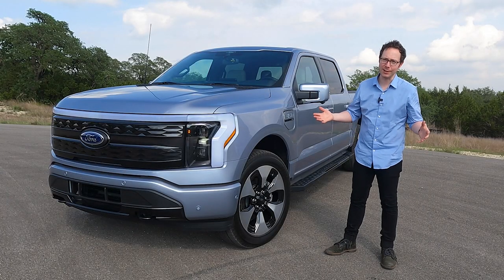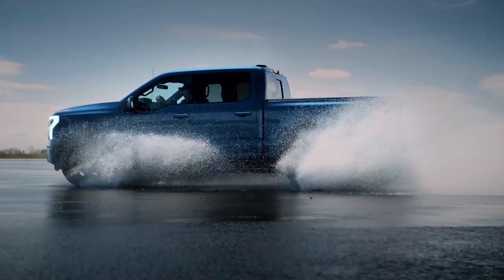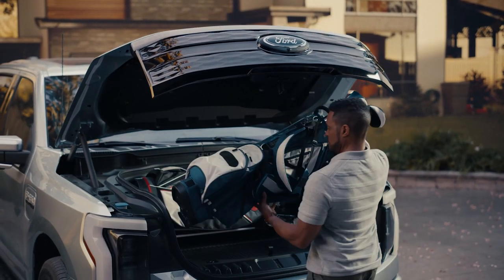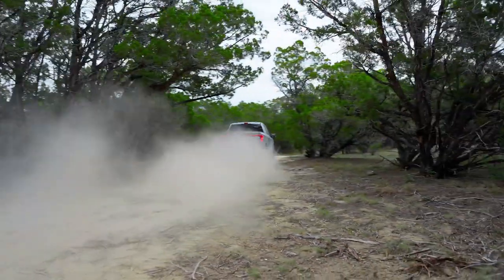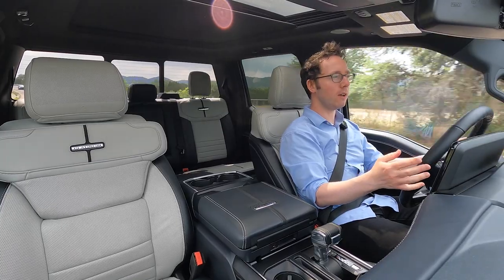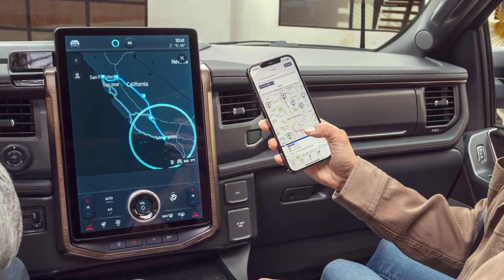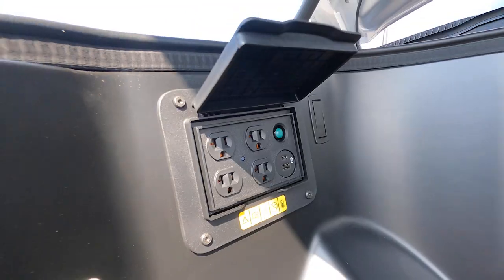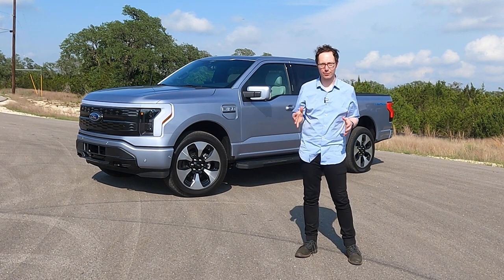2022 Ford F-150 Lightning First Drive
Move over, Cybertruck. Ford's all-electric F-150 Lightning is already in production, starts under $40,000, and can keep your whole home running when the power goes out. It's a huge gamble with America's best-selling truck.

Frunk | 0:00
Driving Dynamics | 3:43
Dashboard Familiar and New | 5:16
Refinement Artificial Noise | 6:06
Side Benefits EV | 7:54
Breadth of Ambition | 10:08